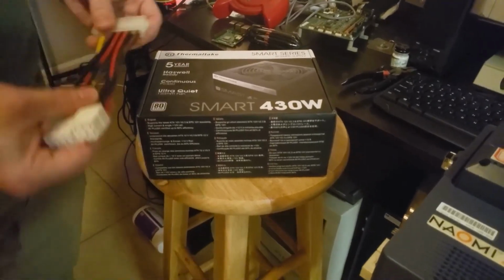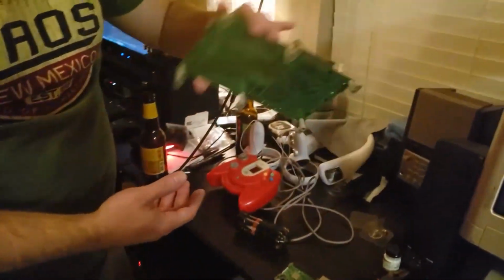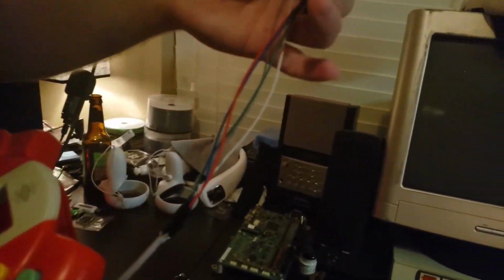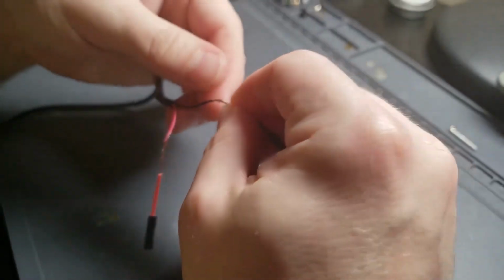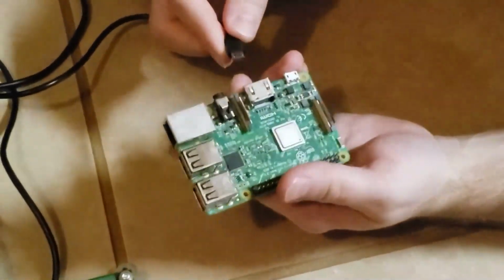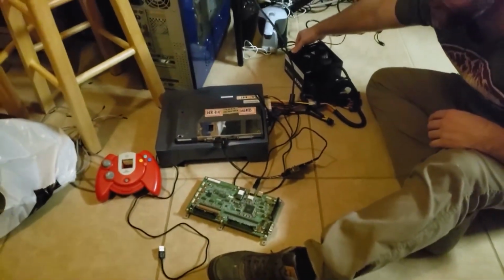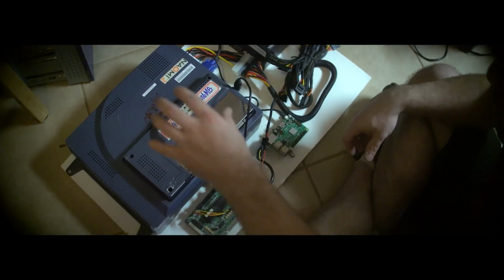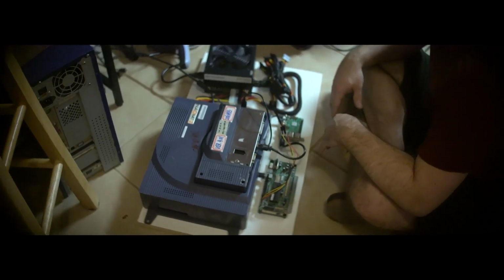Naomi Arcade Project [Part 1]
We are building an arcade cabinet from scratch after buying a Naomi 2 arcade board. We plan on designing a cabinet in CAD software and having it cut. We'll be using a Net Dimm to boot a full library of games. Our custom cabinet will use a 25" Tri-Sync tube monitor.